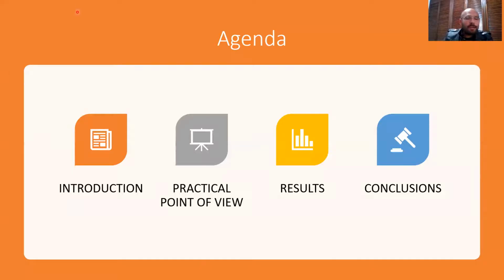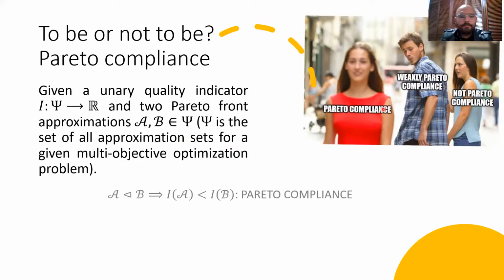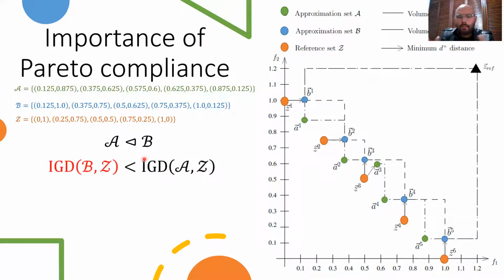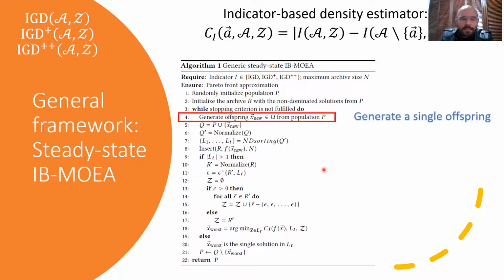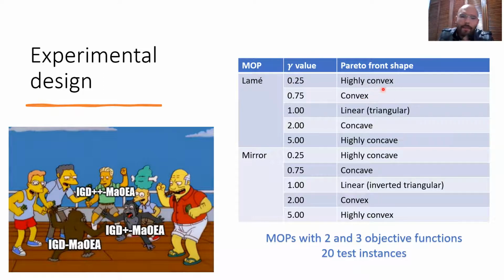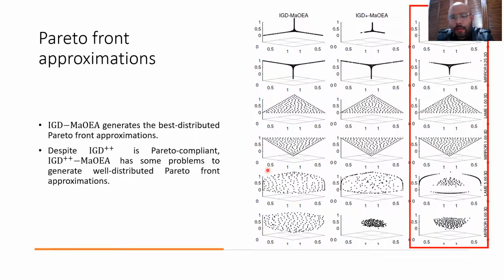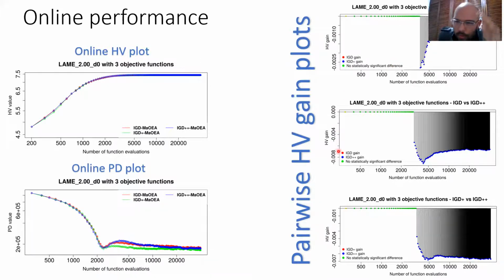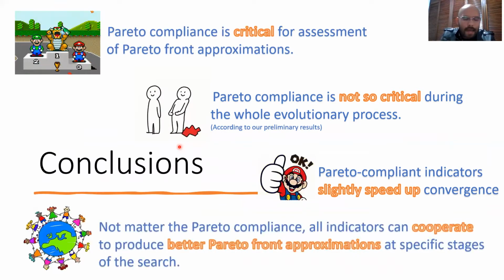GECCO2021 - pap132 - EMO - Pareto Compliance from a Practical Point of View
Pareto Compliance from a Practical Point of View (pap132, EMO)
Jesús Guillermo Falcón-Cardona, Saúl Zapotecas-Martínez, Abel García-Nájera

Pareto compliance is a critical property of quality indicators (QIs) focused on measuring convergence to the Pareto front. This property allows a QI not to contradict the order imposed by the Pareto dominance relation. Hence, Pareto-compliant QIs are remarkable when comparing approximation sets of multi-objective evolutionary algorithms (MOEAs) since they do not produce misleading conclusions. However, the practical effect of Pareto-compliant QIs as the backbone of MOEAs' survival mechanisms is not entirely understood. In this paper, we study the practical effect of IGD$^{++}$ (which is a combination of IGD$^+$ and the hypervolume indicator), IGD$^+$, and IGD, which are Pareto-compliant, weakly Pareto-compliant, and not Pareto-compliant QIs, respectively. To this aim, we analyze the convergence and diversity properties of steady-state MOEAs based on the previously mentioned QIs throughout the whole evolutionary process. Our experimental results showed that, in general, the practical effect of a Pareto-compliant QI in a selection mechanism is not very significant concerning weaker QIs, taking into account the whole evolutionary process.